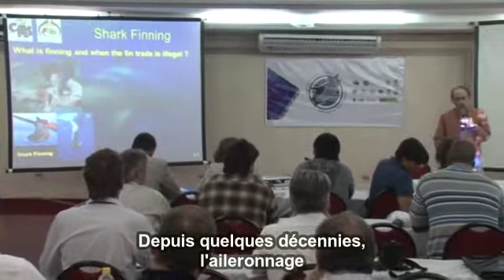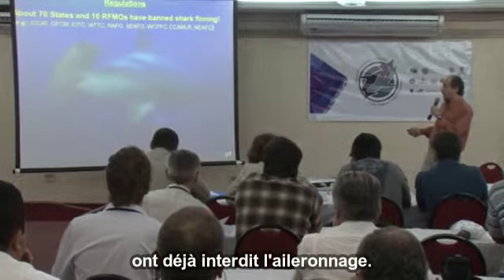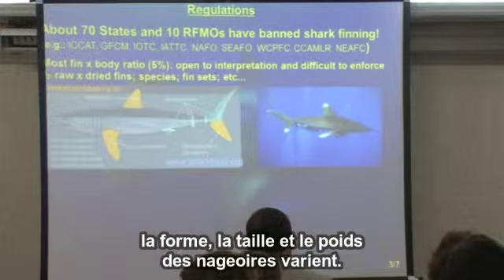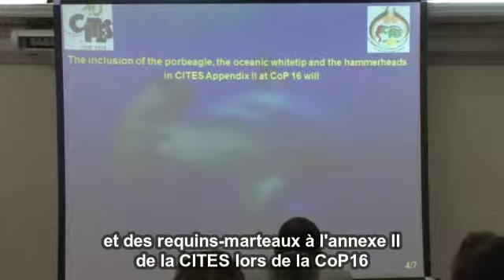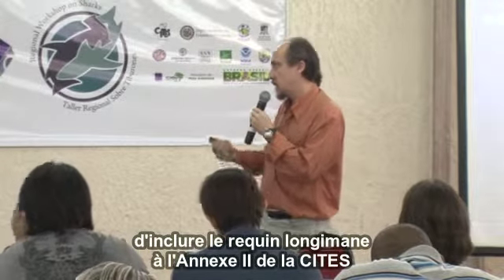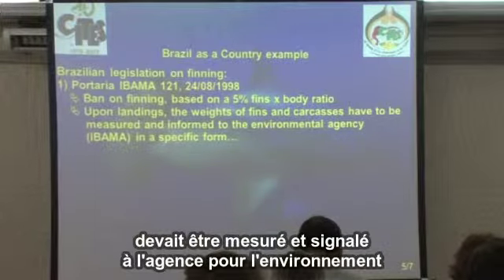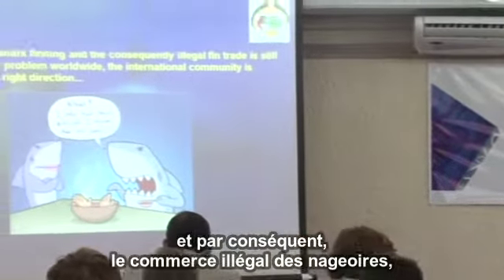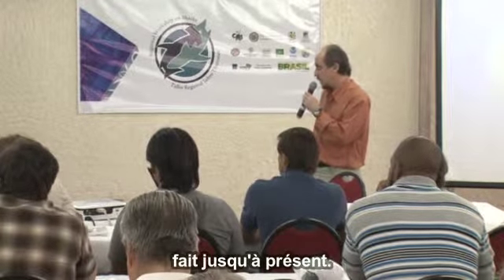Welcome and introductory remarks by Fabio Hazin (English with French subtitles)